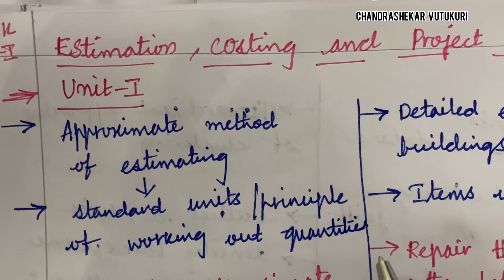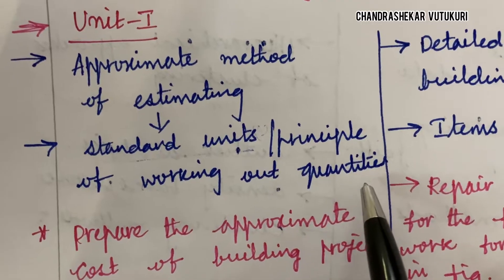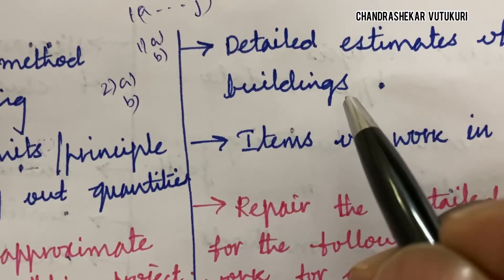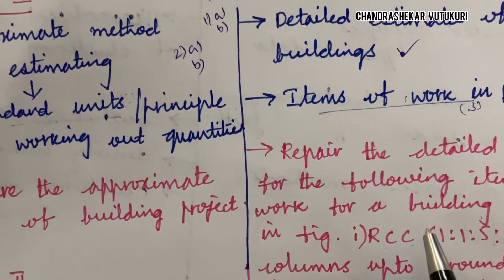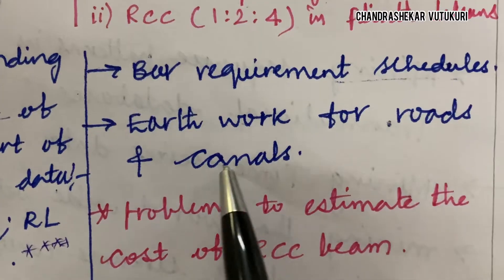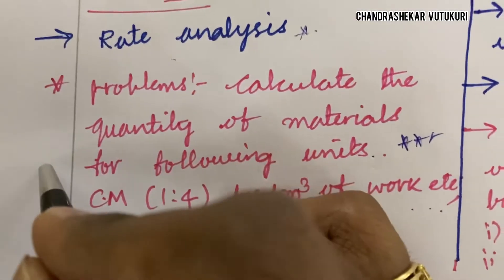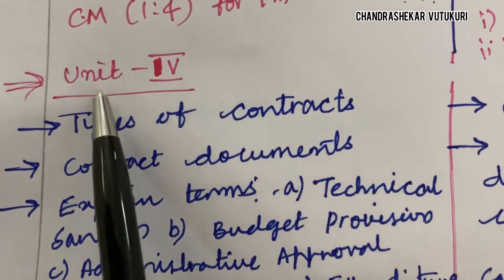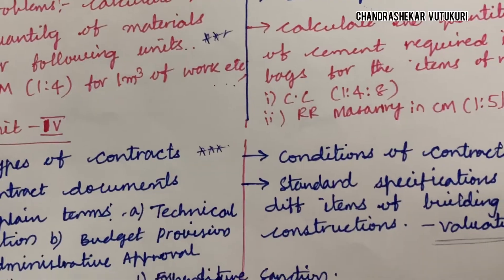ESTIMATION,COSTING & PROJECT MANAGEMENT (EC&PM)-PART A & B IMPORTANT QUESTIONS JNTUH R18